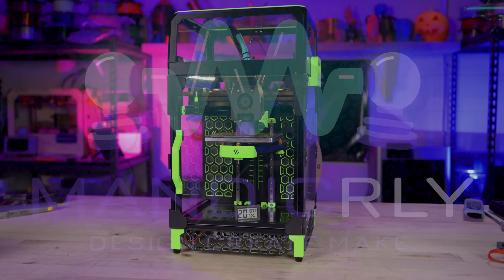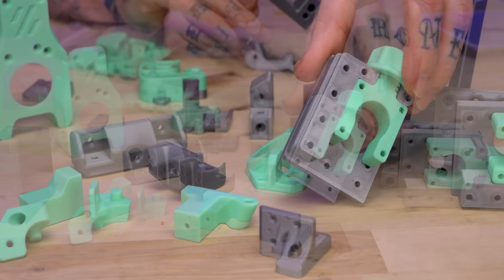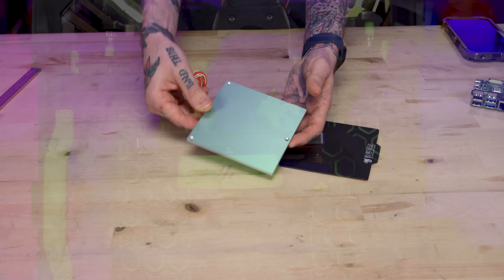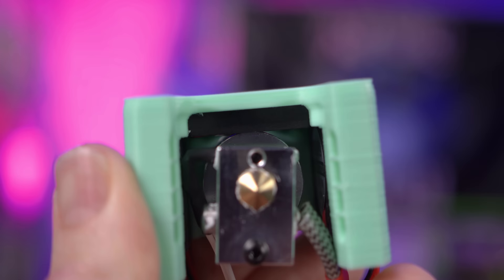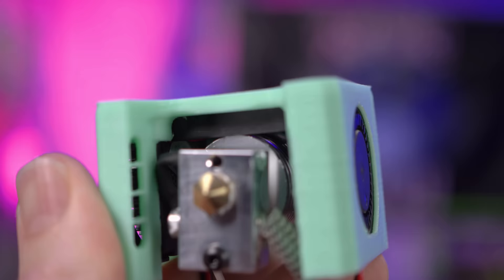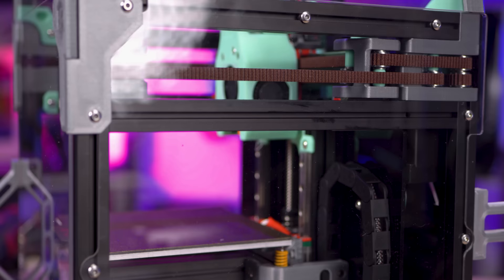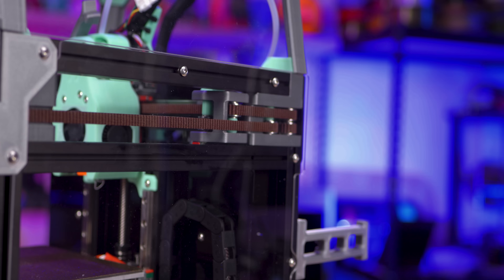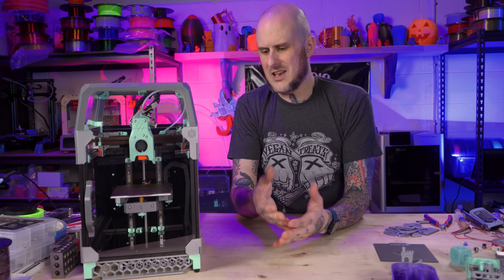Is the CHEAPEST Voron V0 Kit Worth it? Siboor V0.1 3D Printer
UNDER $300 for a Voron V0.1 kit?  WITH Printed Parts? Can it be worth it?  Is the Siboor Voron V0.1 Young kit a great buy, or a hot mess of a 3D printer kit? Check out this video to see the parts, assembly, and running of the Siboor Voron V0 kit and find out! Check it out to see assembly of a 3D Printed 3D printer Kit!

*** My config file to correct issues w/ Siboor V0.1 (use at own risk): DEPRECATED (out of date)

*** Siboor V0.1 Young Kit
*** Formbot V0.1 Kit
*** V6 Silicone Socks
*** PEI Bed Sheet
*** MIC-6 6mm 120x120 Bed
*** 60W 24V Bed Heater
*** Mellow Fly-Gemini Board
*** Extra M3 Hardware

** Timestamps **
0:00 - Intro
1:30 - "Value"
2:25 - Unboxing & Parts
5:53 - THAT Hot Bed...
7:05 - Build
7:39 - Extrusion Issues
9:02 - SURPRISE Knock Off CHT
10:10 - Assembled
10:46 - DISCLAIMER
11:05 - Printed Parts Review
12:15 - Side Panels & Hardware Review
13:00 - Wiring  Review
13:27 - 150W?! Bed Review DANGER
16:05 - My Config File
16:25 - Frame Review
17:33 - Hot End Review
19:35 - Conclusion